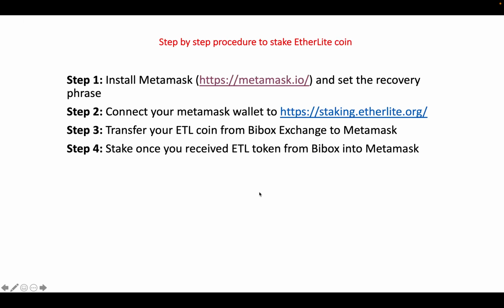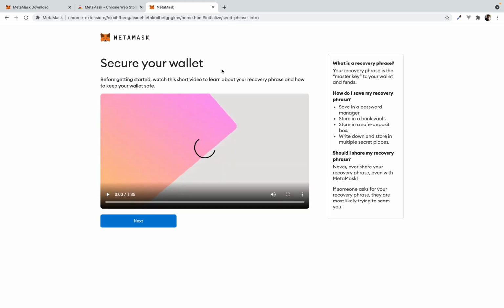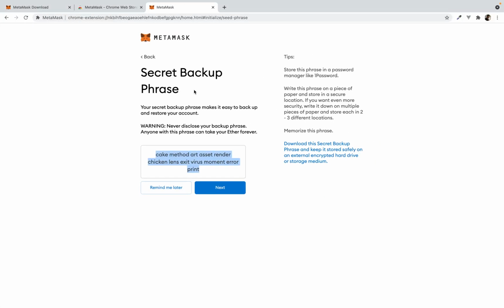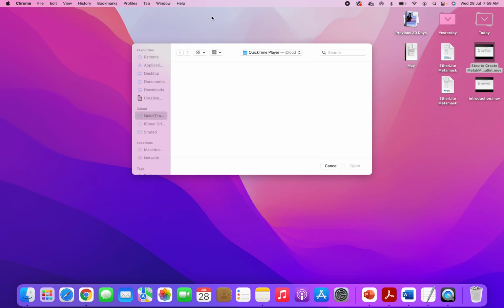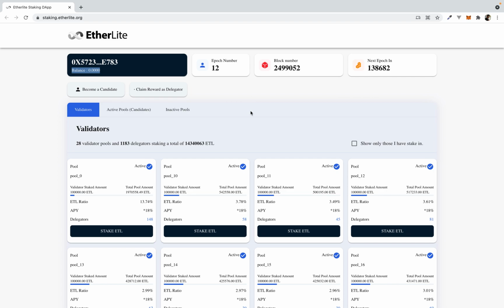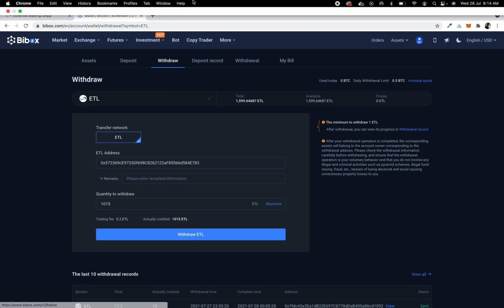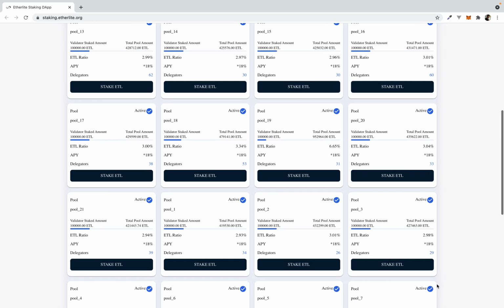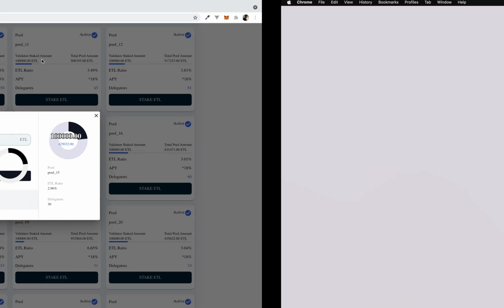How to Buy and Stake Etherlite (ETL) cryptocurrency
In this video I am explaining how to stake and earn rewards from  your EtherLite coin.

Step 1: Install Metamask and set the recovery phrase
Step 3: Transfer your ETL coin from Bibox Exchange to Metamask
Step 4: Stake once you received ETL coin from Bibox into Metamask

Time Line:
Create metmask wallet 0:59
Connect Metamask wallet to EtherLite.org website 3:34
Transafer Bibox ETL coin to Metmask 4:36
Stake coins in etherlite.org website 5:58

About me:
Currently living in singapore.

If you have any queries please put it in the comments.